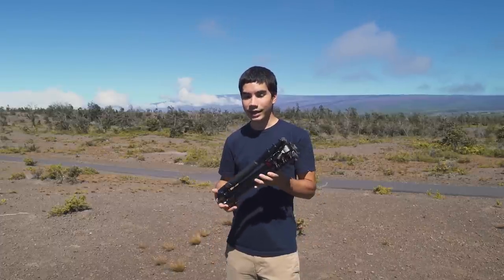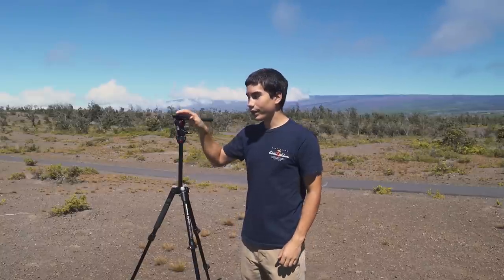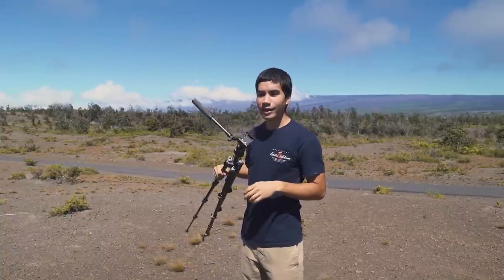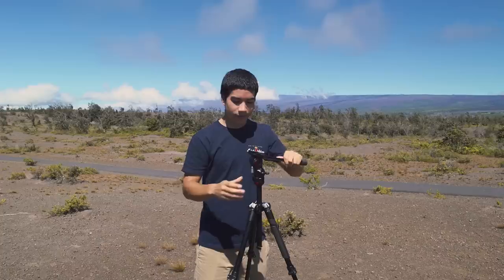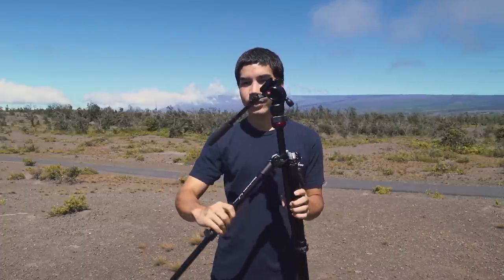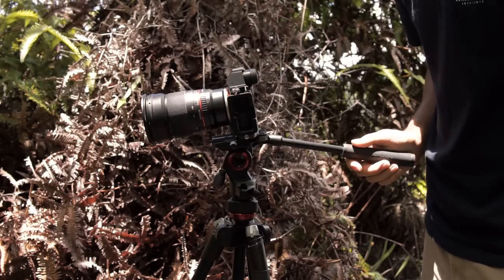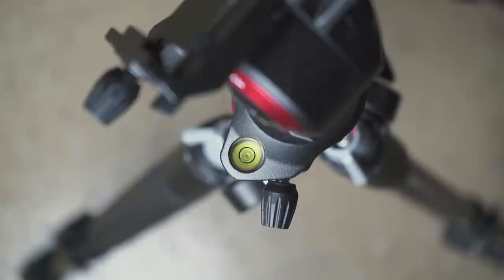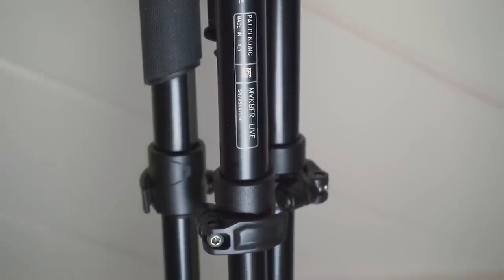Manfrotto BeFree Live Tripod Hands-On Field Review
I took the Manfrotto BeFree Live out to Volcanoes National Park to see how well it holds up for capturing video. With a fluid head and leveling base in a compact, lightweight package, it should be an intriguing options for traveling.

Note: I received this tripod free of charge from Manfrotto, but gave my honest opinion on it.

Manfrotto Befree Live (Amazon)

What equipment did I use to make this video?
Sony A6000
Sony A7S
Rokinon 24mm